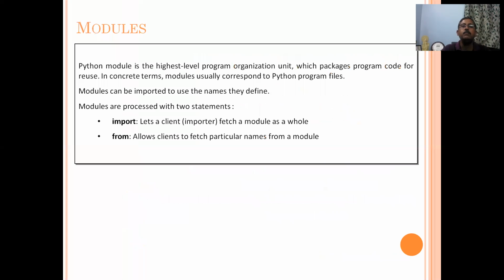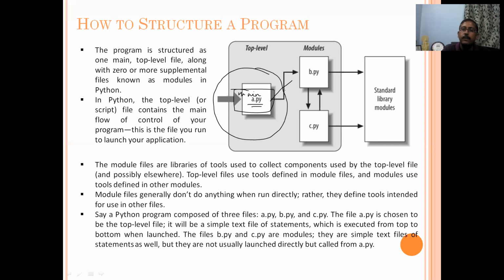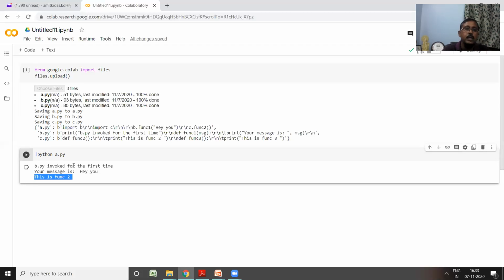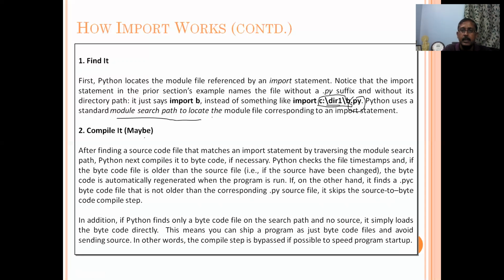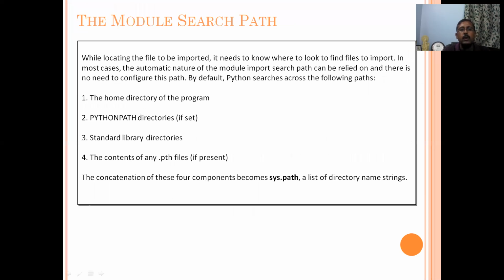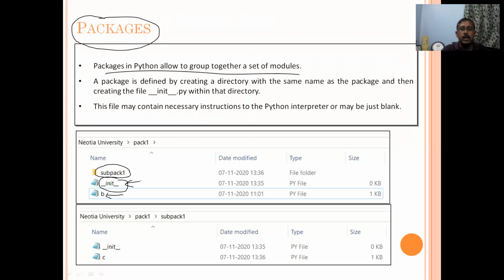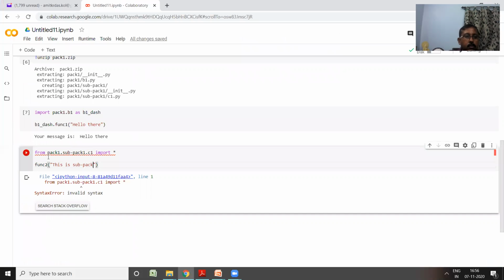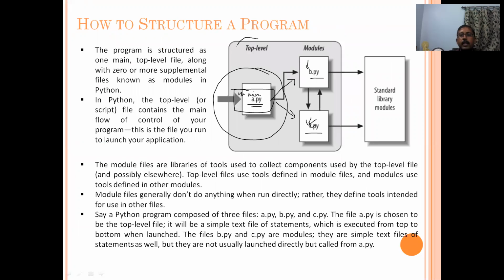21 - Python modules and packages